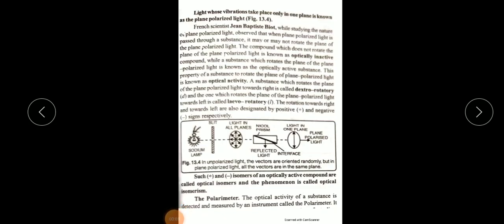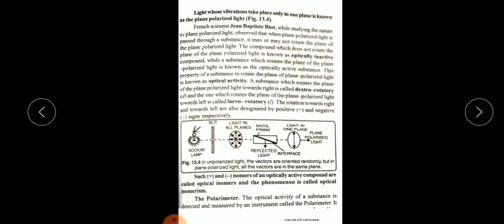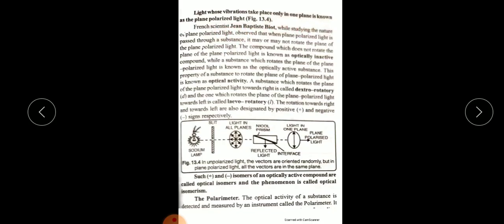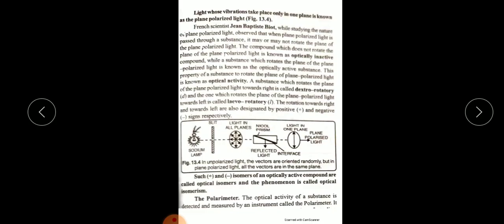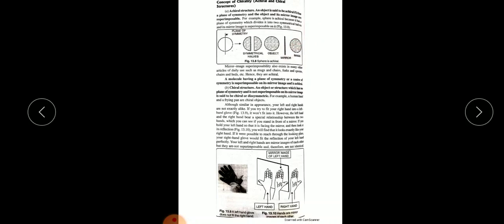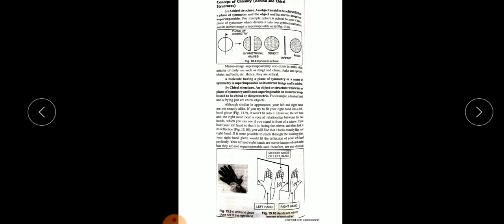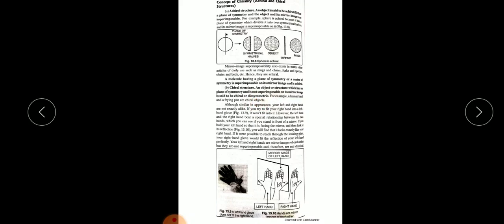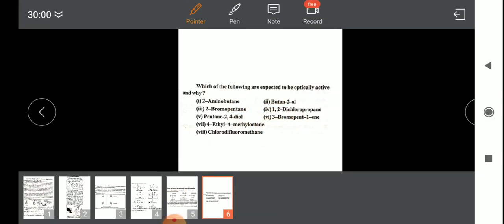Optical isomerism and optical activity